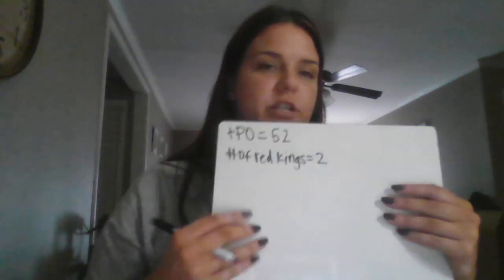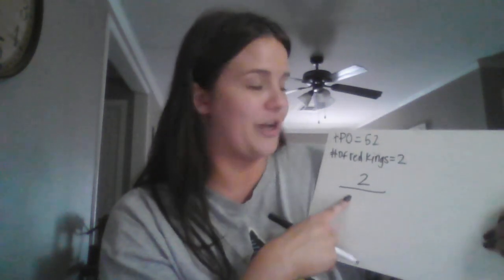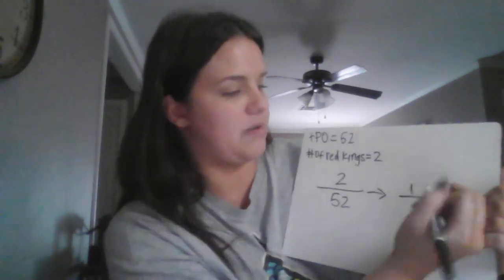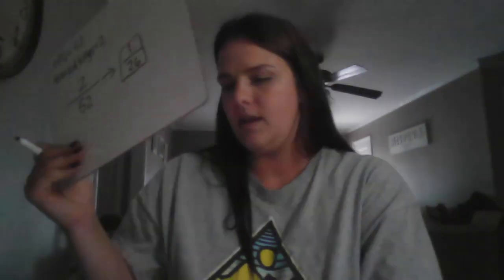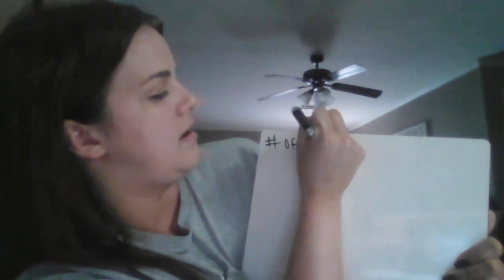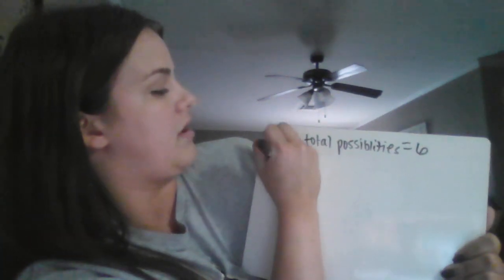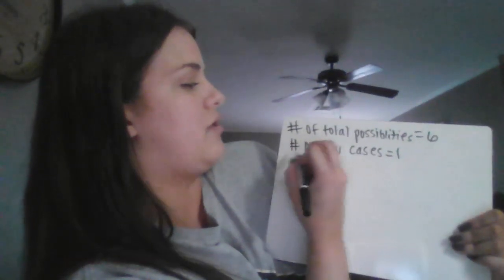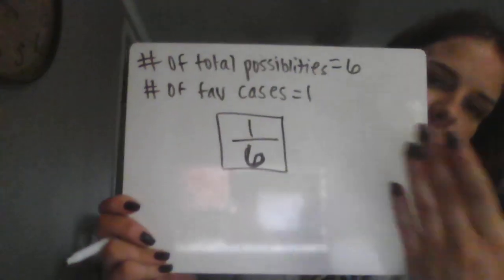Video assignment #3 contemporary mathematics